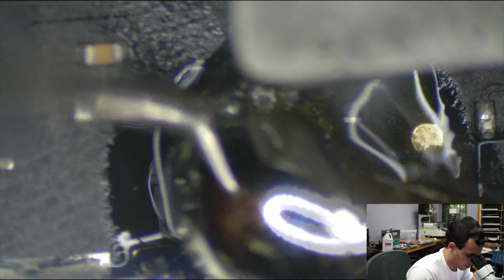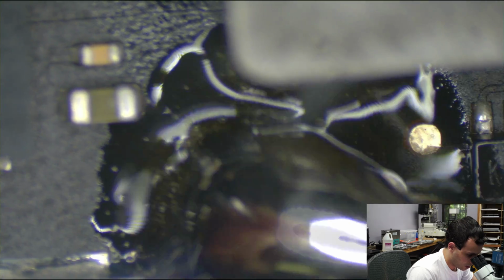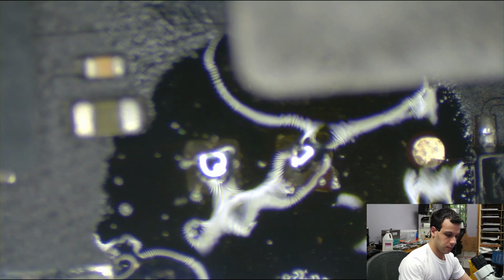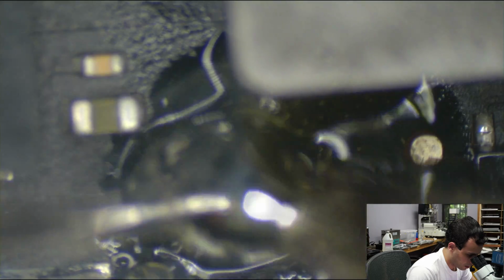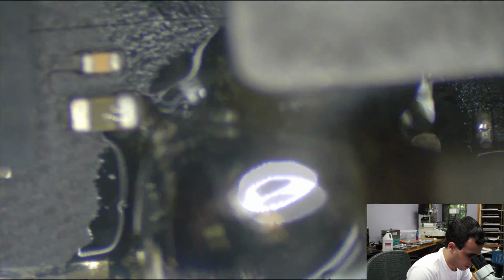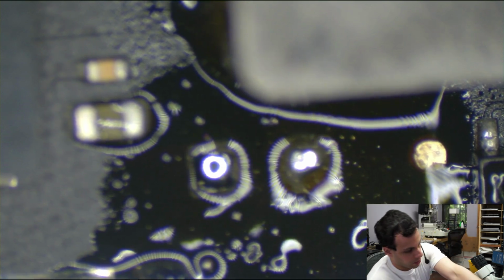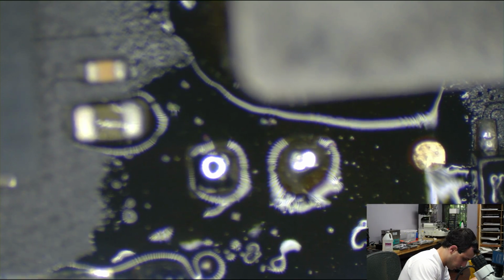Replacing backlight fuse on Macbook Air.